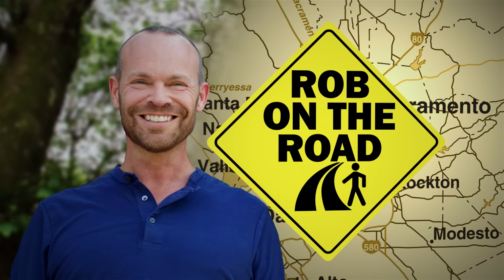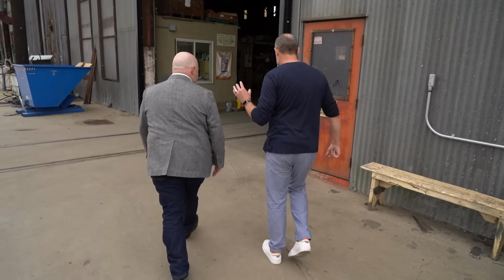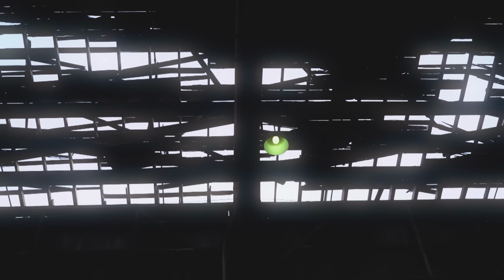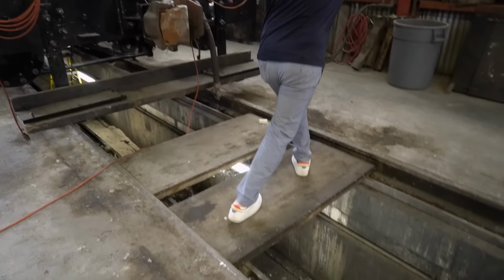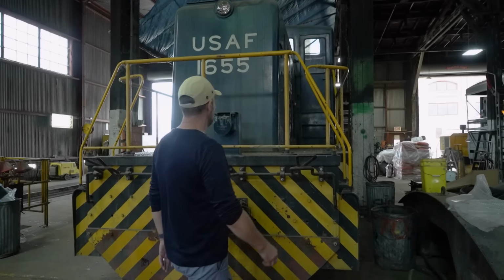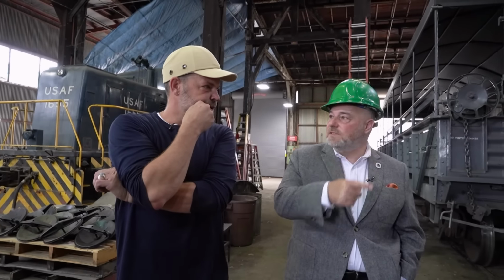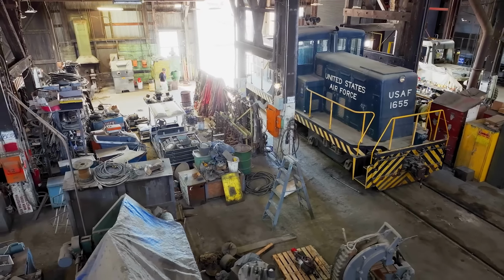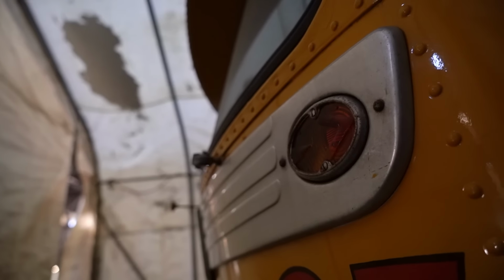Sacramento Locomotive Works | Rob on the Road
Join Rob for an exciting journey through the rich railroad history inside Sacramento Locomotive Works, and meet the historian who keeps this piece of Americana alive.

ABOUT ROB ON THE ROAD
PBS KVIE’s Rob Stewart brings you stories that capture the Golden State’s spectacular beauty, rich history, and fascinating people and places. Each week, explore the best California has to offer on Rob on the Road. Join Rob for honest, in-depth conversations with changemakers, innovators, and artists making a difference on Rob at Home, and travel with Rob as he visits actual locations where local leaders are serving our region with unique, creative, and innovative solutions on Region Rising.